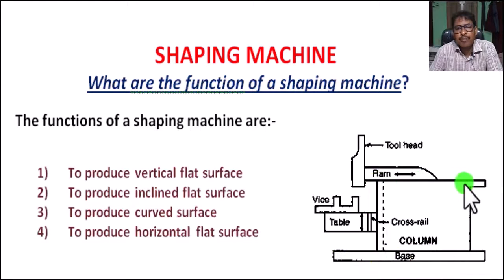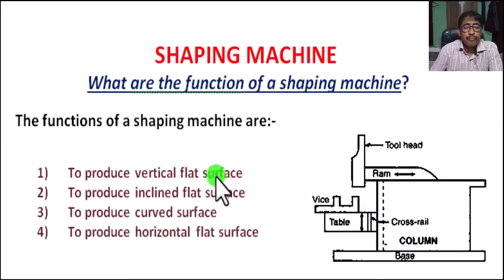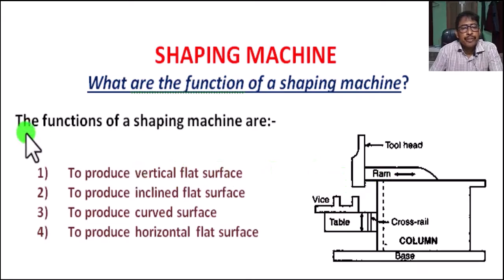Shaper Machine | Functions of Shaping Machine | Shaper Introduction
In this tutorial students can learn “Shaper Machine | Functions of Shaping Machine | Shaper Introduction”

functions of shaping machine
parts of shaping machine and their functions
what is the working principle of shaping machine
uses of shaping machine
shaping machine definition
shaping machining
functions of a shaping machine
functions machine
shaping function
shaping functions
functions of shaper machine
shaping machine uses
functions of milling machine parts
shaping devices definition
what is shaping machine
shaping machines
features of shaping machine